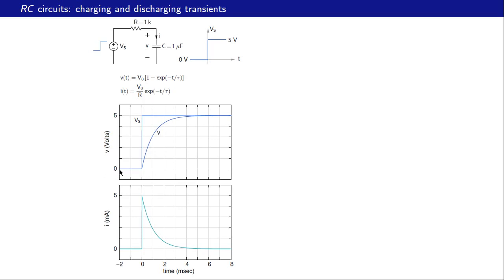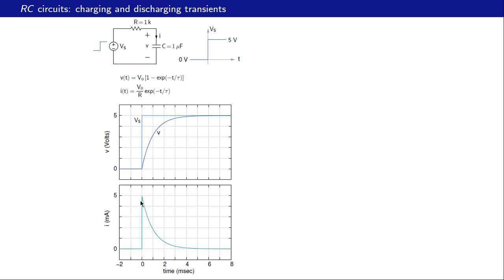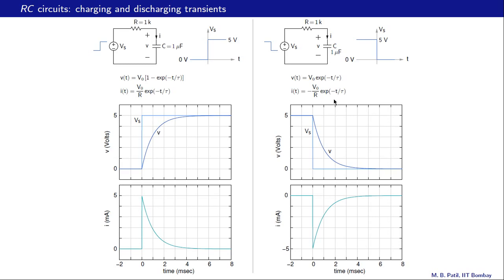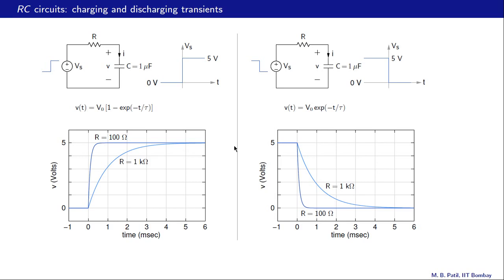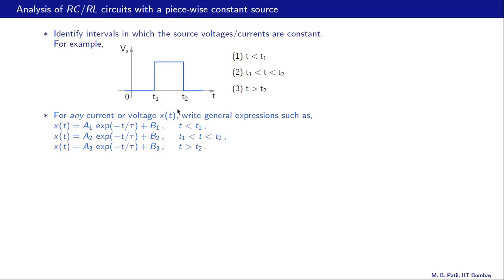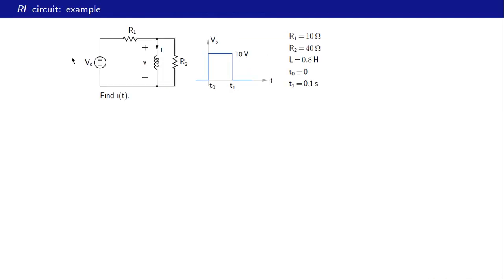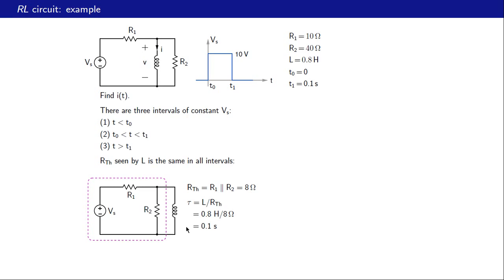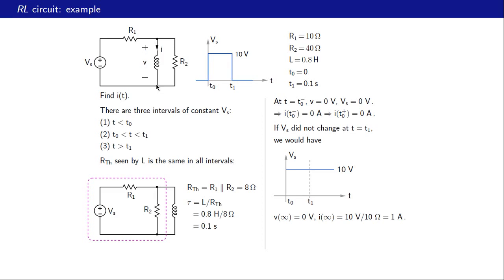Lecture 9 Introduction to RCRL circuits in time domain 3